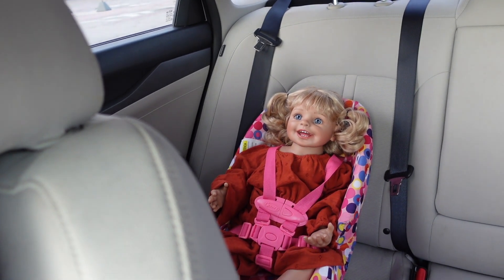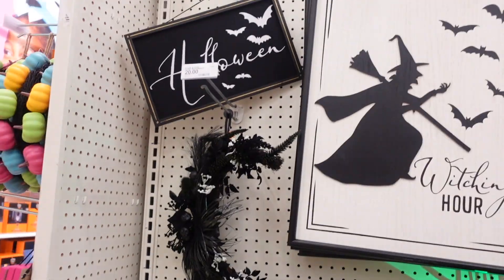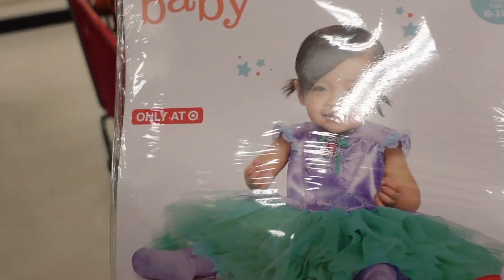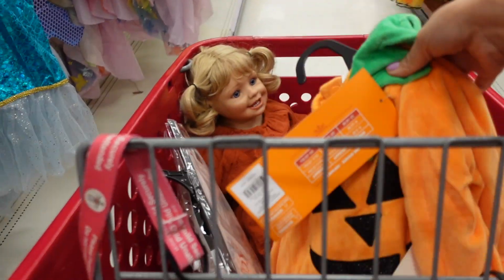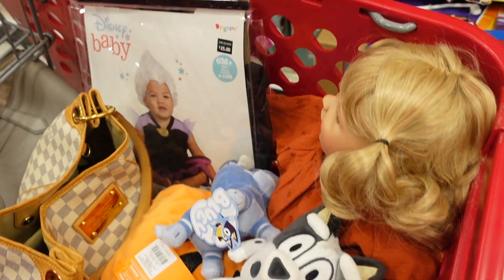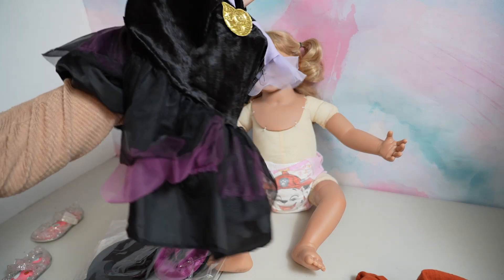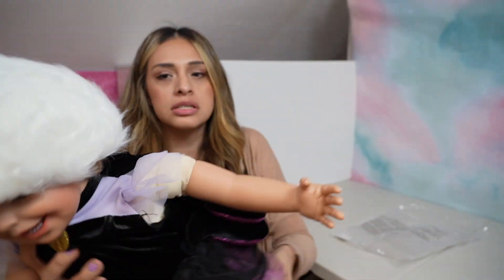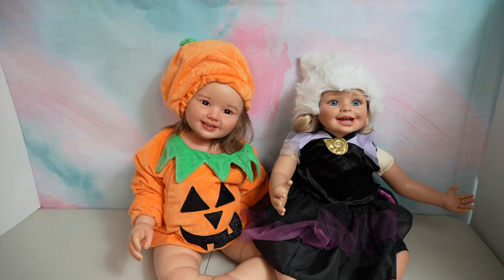Reborn Outing to Target Shopping with Summer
Reborn Shopping Outing to Target with Shopping with Summer let's go shopping! Reborn girl summer goes shopping